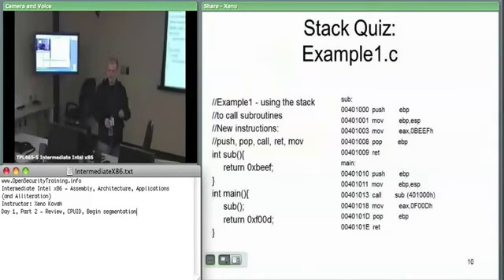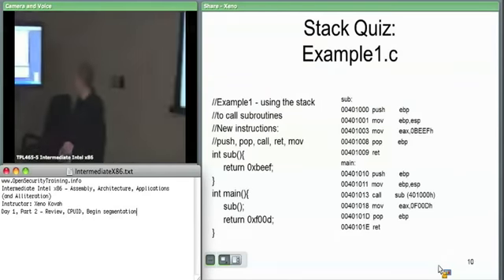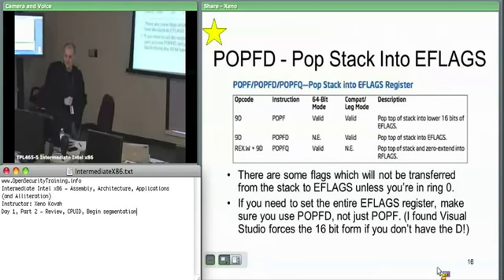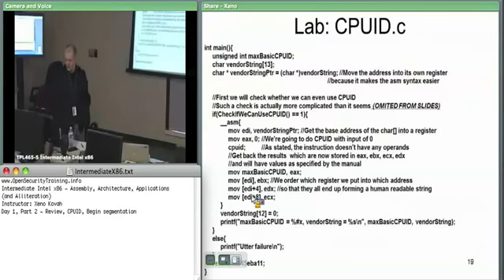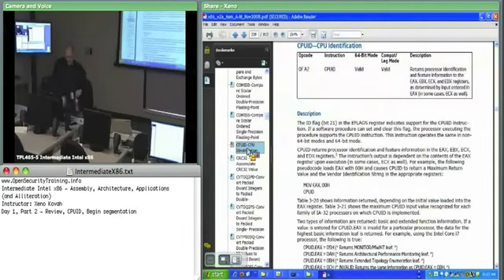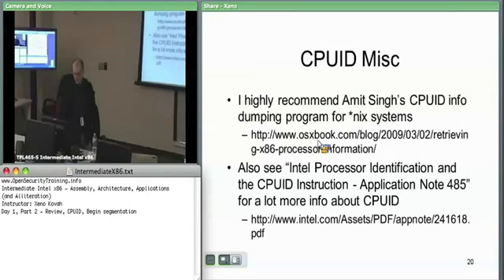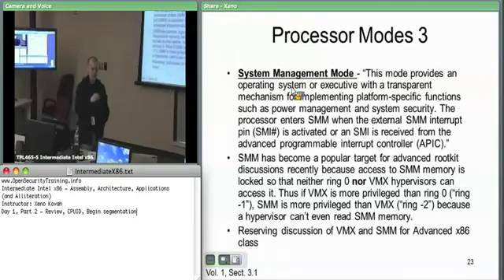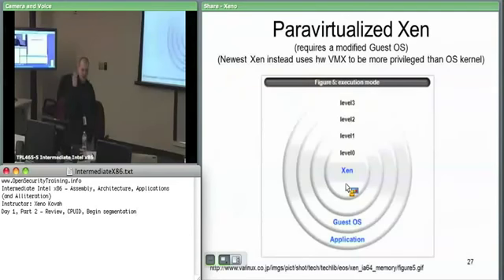OpenSecurityTraining Intermediate Intel x86 (day 1 part 2)